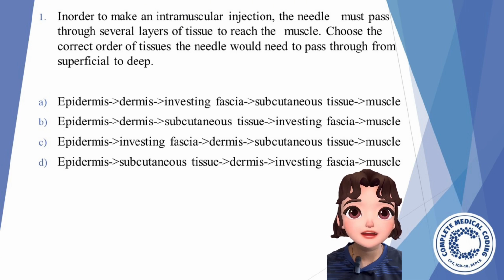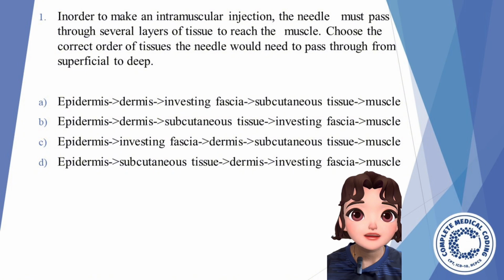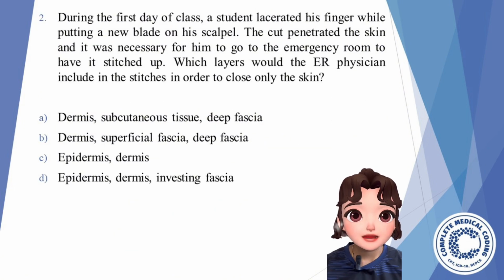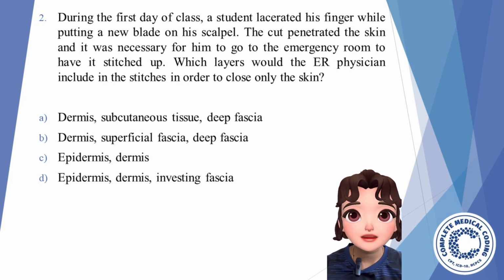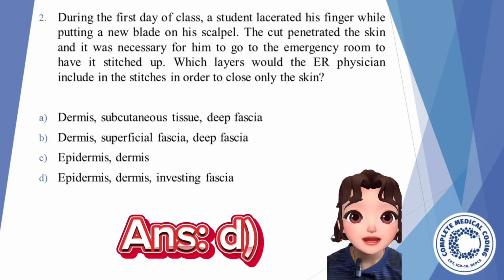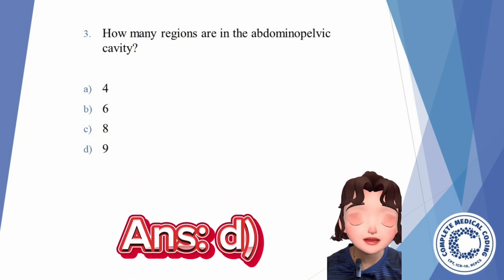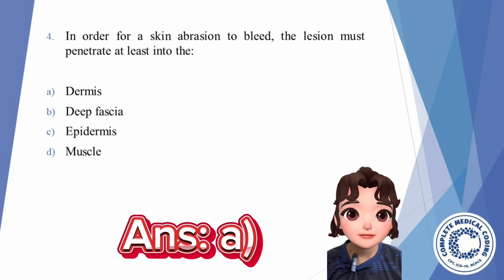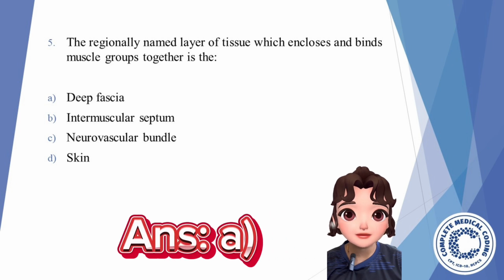CH-53: ANATOMY PRACTICE QUESTIONS l CPC l AAPC l Medical Coding Course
Anatomy practice questions